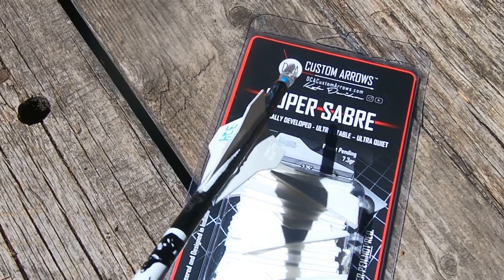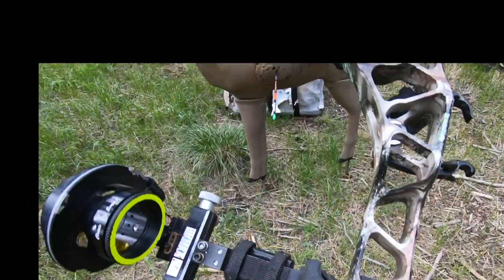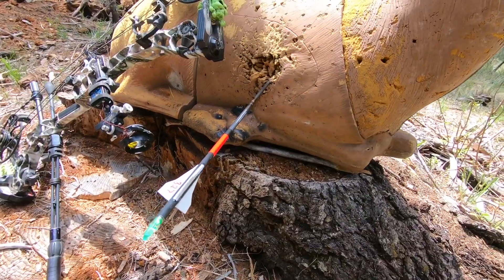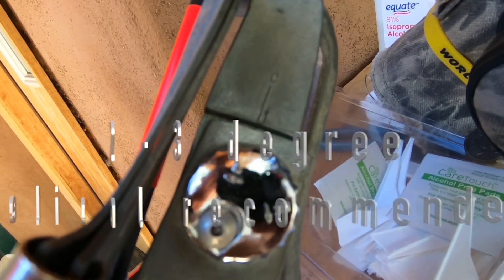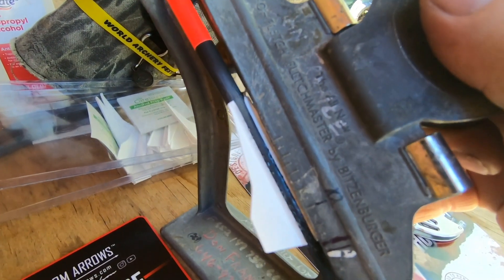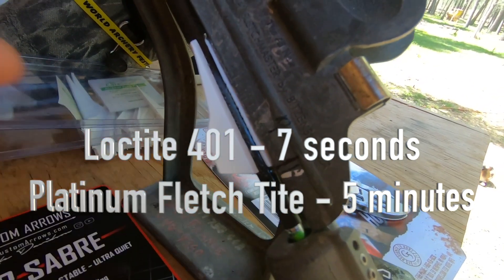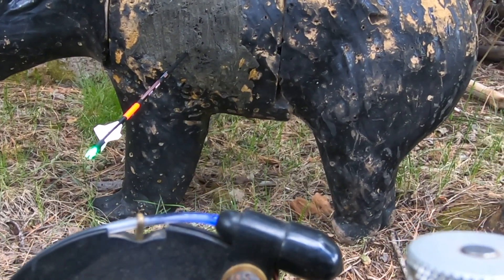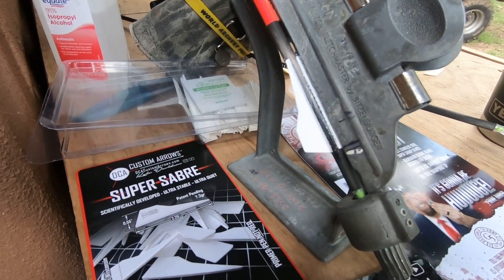Super Sabre Vanes - stealth tech accuracy test. How to Bitzenburger Helical fletch 2 or 3 degree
Just arrived and tested.  Super Sabre Vanes are the new school smart technology for the back end of an arrow and perform well; but are brilliant with STEALTH Technology.  So, I'm reflecting a perfectly good dozen hunting arrows to these now!  Really you can hear the difference in person. In fact I shoot one past a deer in another video as a test and the deer did not react until after the target report when the arrow hit foam downrange.   The deer just stands there as the arrow passes by and in real time actually does not react from this fletching style sound because it is different.  White was the original only color available when this video was made but now there are a variety of colors and the 2.0 size is available.   I will use the 2.0 size for mechanical heads and 3D arrows to drive a fat shaft.

Super Sabre Vanes are excellent for your hunting arrows!